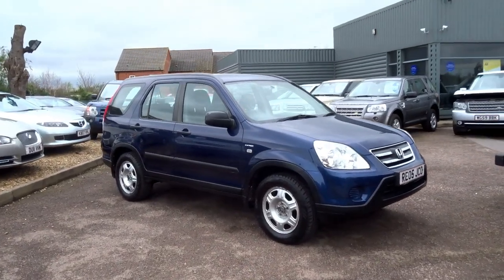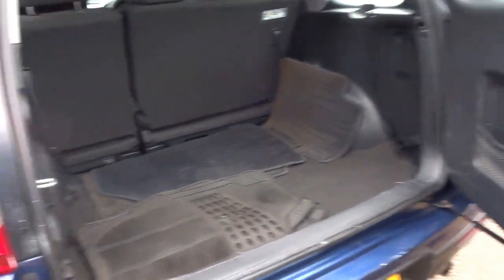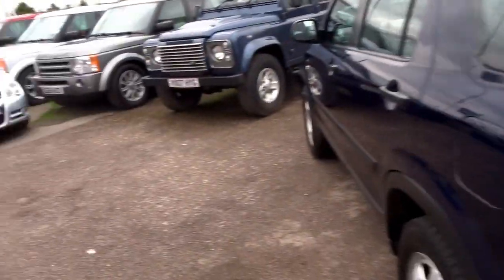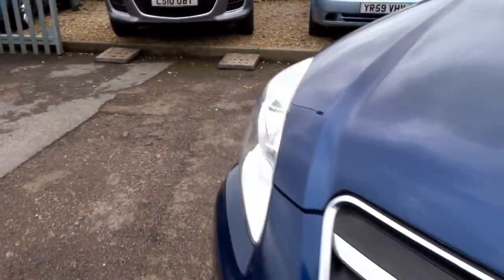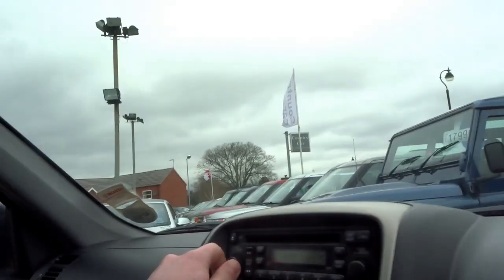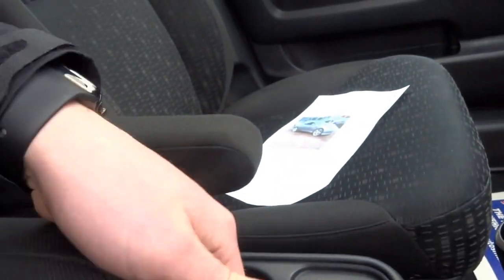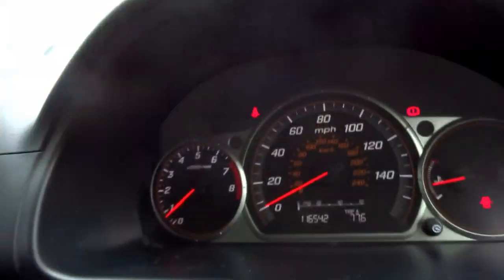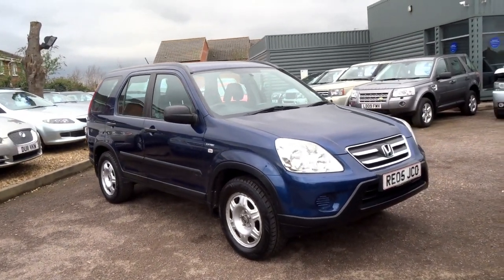Country Car Barford Warwickshire 2005 05 HONDA CR-V 2.0 I-VTEC SE 5D 148 BHP